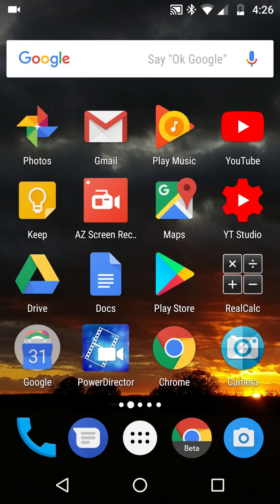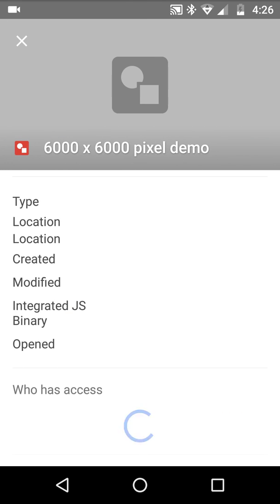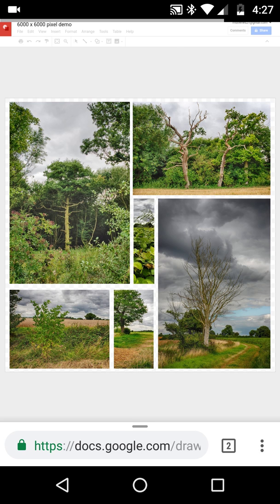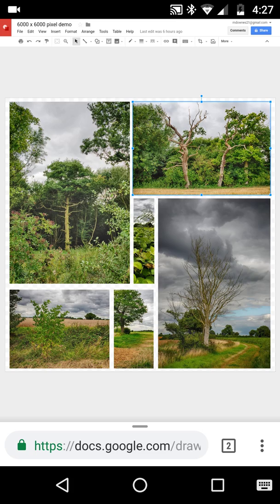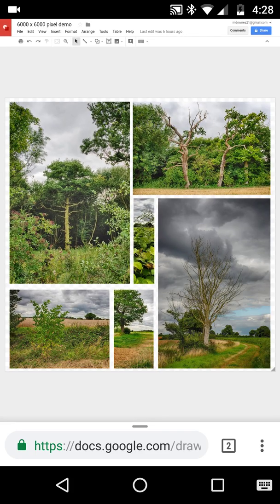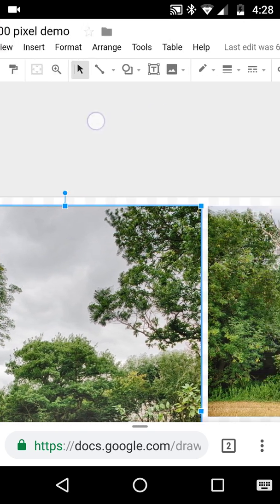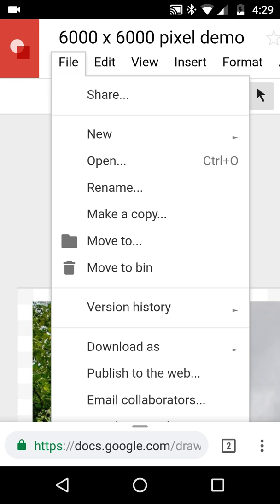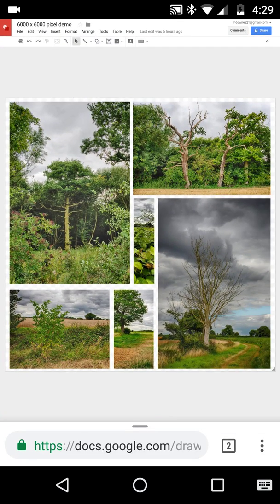Edit Google Drawings on Mobile How Fantastic!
How amazing is this - the ability to edit Google Drawings on Mobile. Tap the arrow and choose open in browser - and it does all this without selecting desktop site.

No idea how long this has been possible, maybe a while - all i know is that it works and you have full access to ALL the tool just as desktop, so if you are on the go and away from desktop, laptop then worry little - you can edit!!

I was using Chrome Beta 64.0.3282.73 on Android 7.0
If you have regular Chrome, it may work too, just try it ..
UPdate -- tested using Chrome 63, that works too!!

As far as I am aware, Google make Apps for Drive, Sheets, Docs, Slides but NOT Drawings, hence my excitement here to edit drawings on mobile ..